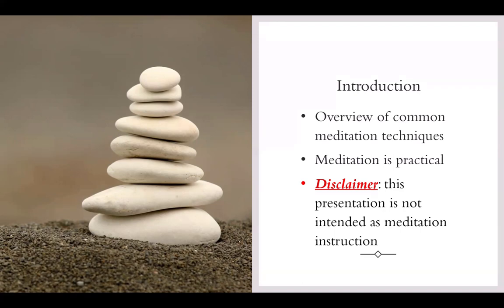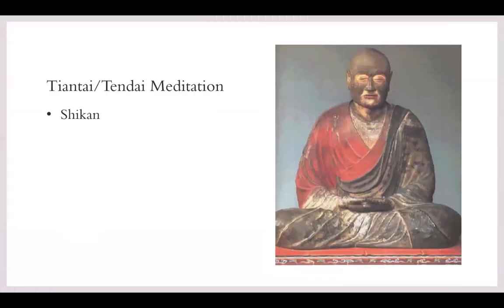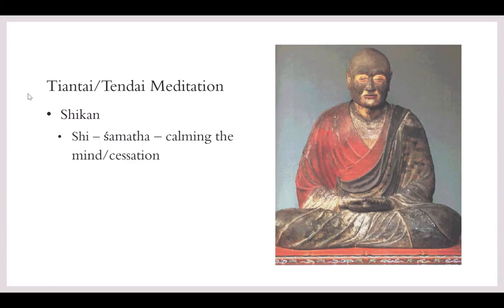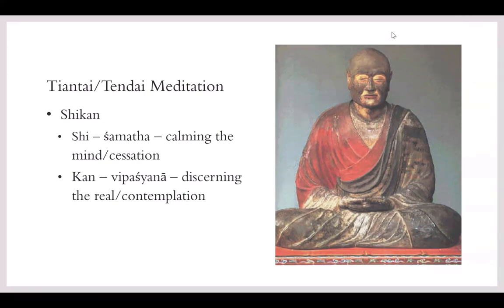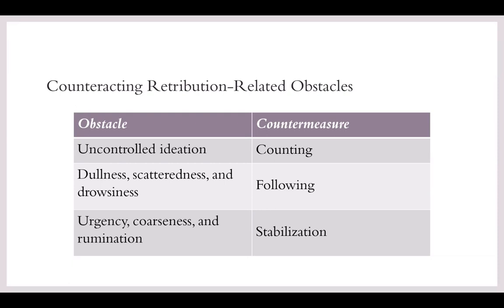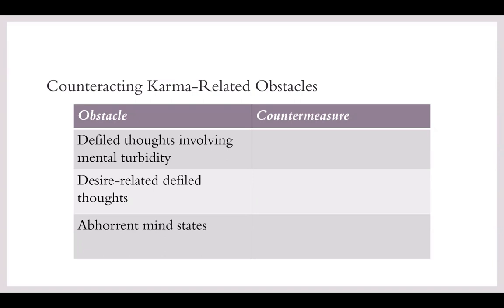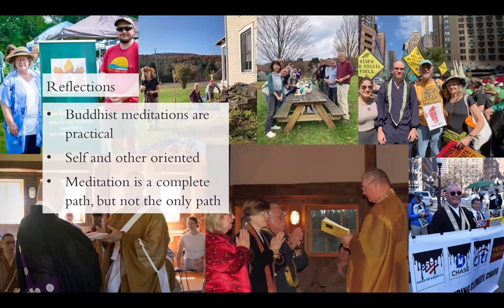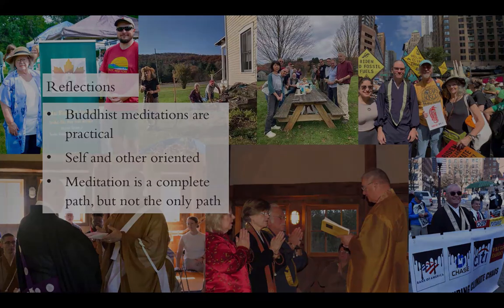January 31st 2024 - The Six Gates As Means Of Counteraction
In The Six Dharma Gates to the Sublime, Master Zhiyi says that all Buddhist paths involve skillfully applying the six gates to remove obstacles. These obstacles can be seen as spiritual ailments that are treated with specific meditations. We will examine how to apply the six gates to counteract obstacles to awakening. Presented by Rev. Kairen Russell.

You can view and download a PDF copy of the handout through this

It is through your kind generosity that we are able to continue the work of the Tendai Buddhist Institute. If you would like to donate to our Temple, please visit our donation

May we share these merits and virtues with all sentient beings, and progress together on the Buddha Path of Liberation.